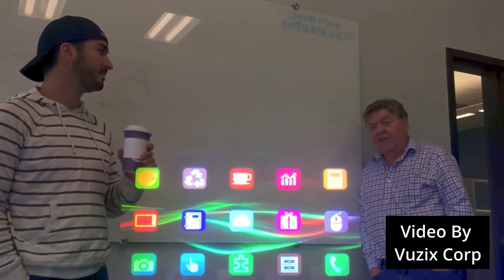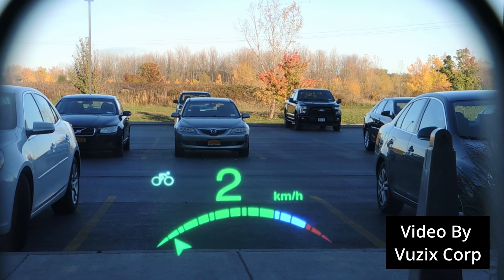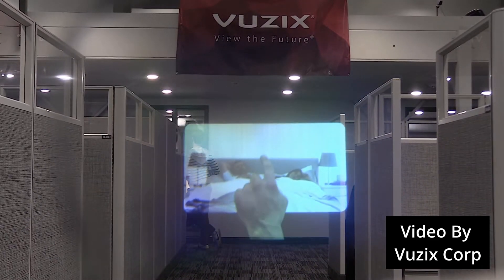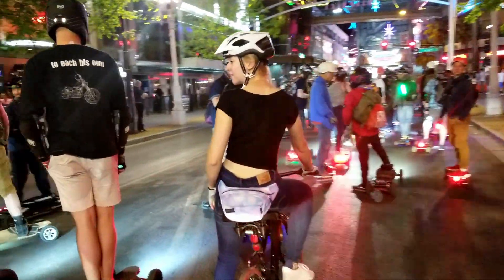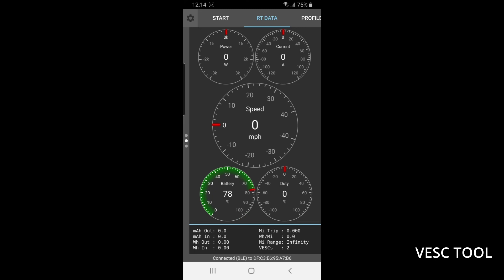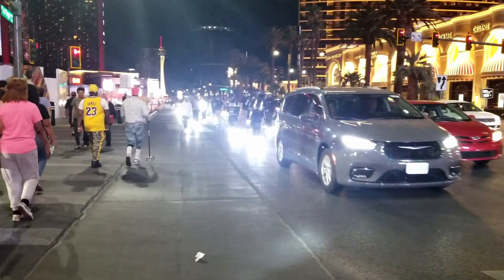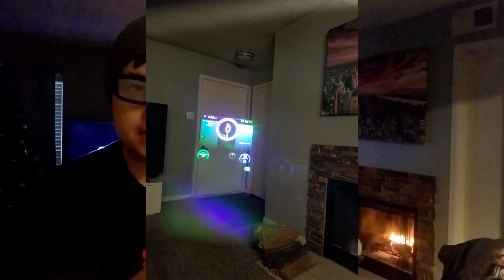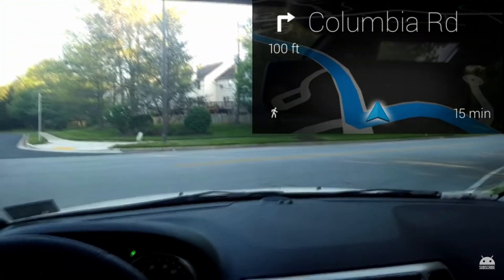Electric Skateboarding (ESK8)/PEV (Personal Electric Vehicle) Community and the Vuzix Blade glasses!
I got tired of looking at my phone to see my ride data. I felt it was unsafe and that there could be a better method. Then I came across Vuxiz, a smart glasses manufacture. With the growing ESK8 and PEV community, I feel that this technology would thrive in this area. So I set out to explore this tech and how it would impact our community. See how it came out!!

Special thanks for VUZIX for talking with me and giving me the low down on this tech! Check out their website for more info on the Vuzix Blade!